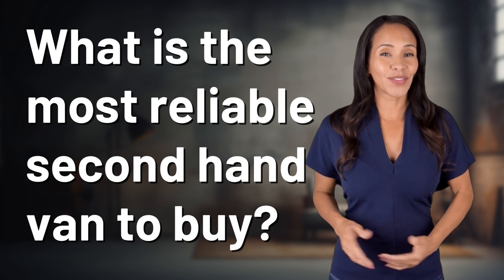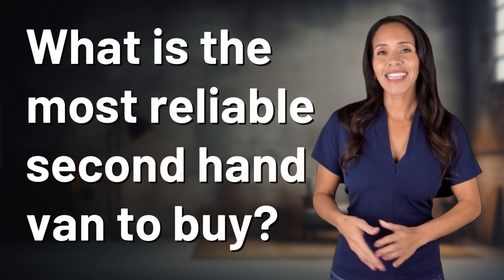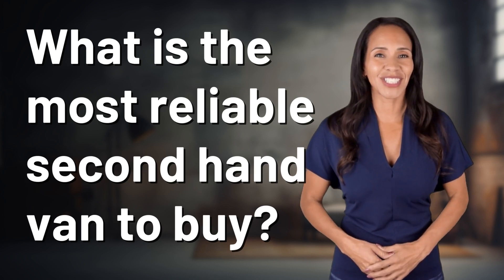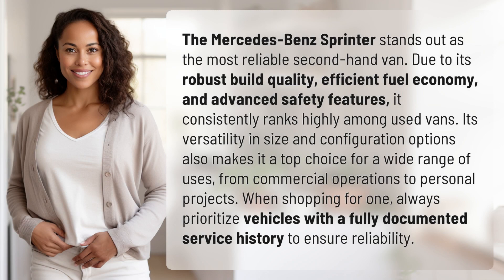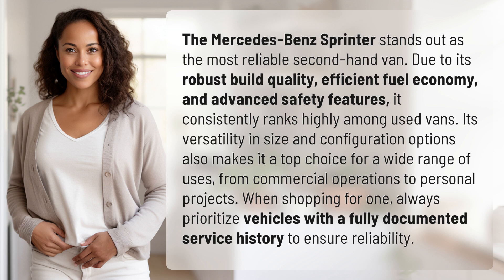What is the most reliable second hand van to buy?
The Ultimate Second-Hand Van: Mercedes-Benz Sprinter 👉 Ultimate Van Choice 👉 Discover why the Mercedes-Benz Sprinter is the top choice for a reliable second-hand van, with its robust build, fuel efficiency, safety features, and versatility. Prioritize vehicles with a documented service history for peace of mind.

Laura S. Harris (2024, March 23.) What is the most reliable second hand van to buy?
    🌐 AskAbout.video